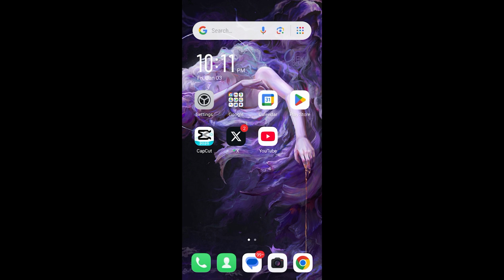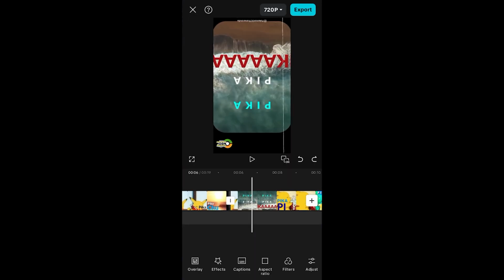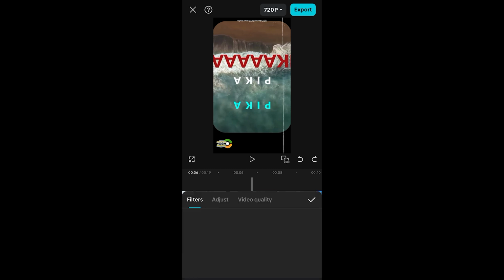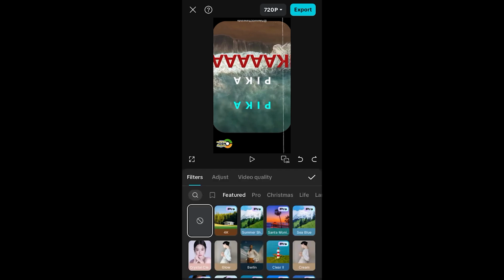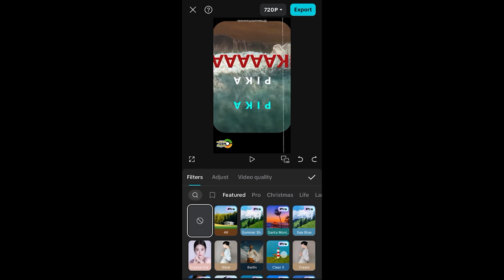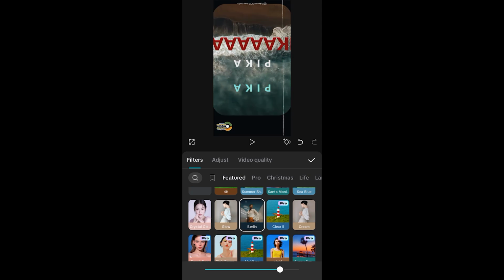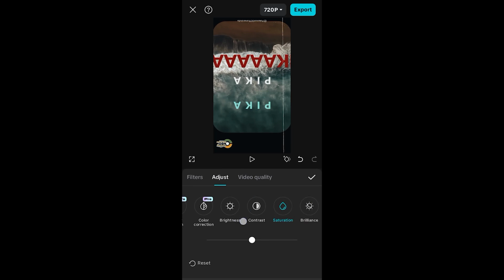How to Apply Filters in CapCut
Hello, this video shows you how to apply filters in capcut.